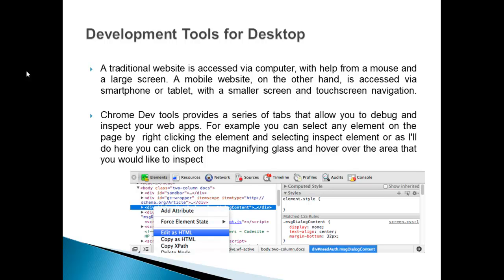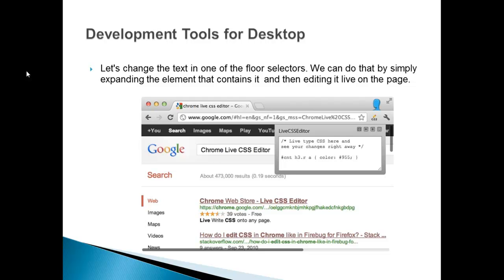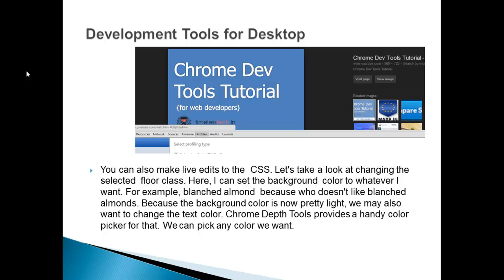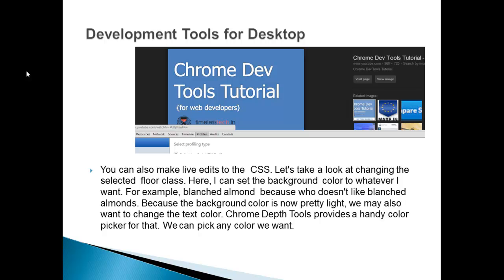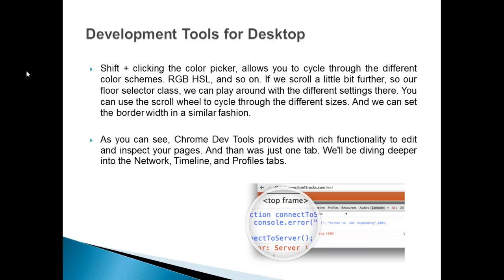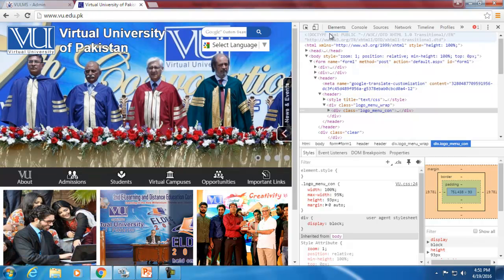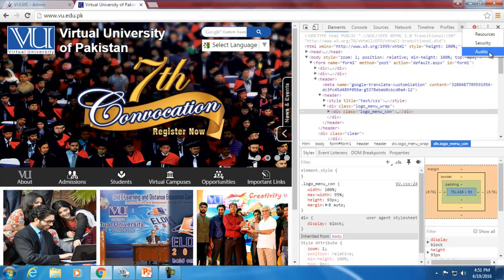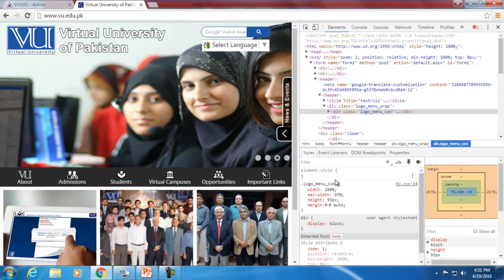cs420 Development Tools, Development tools for desktop lecture 3 week1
cs420 web development for portable devices
 Development Tools, Development tools for desktop lecture 3 week1